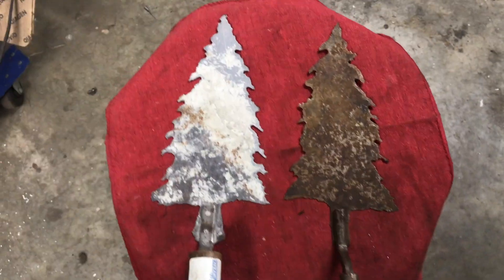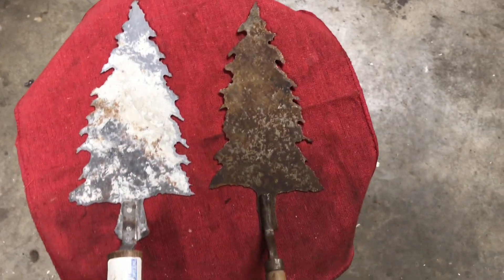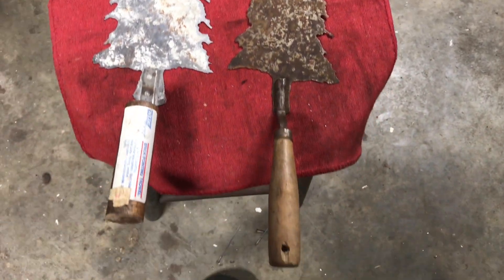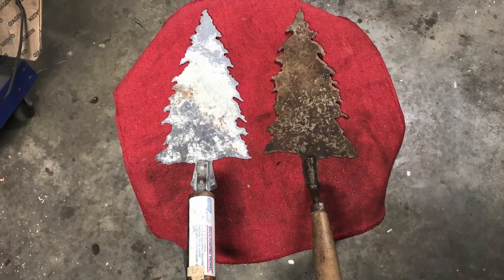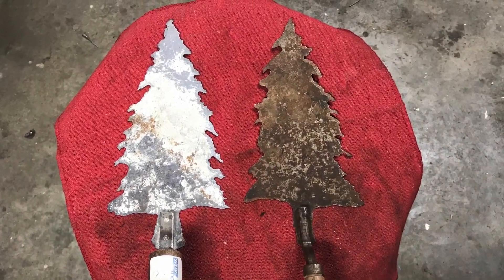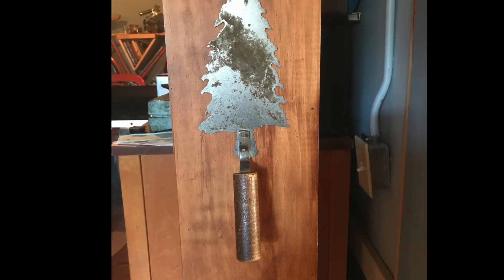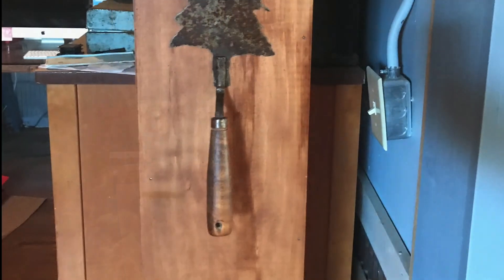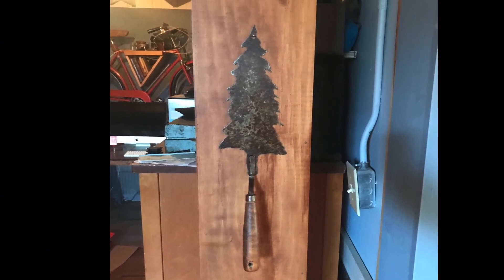DIY Metal cutting project in less than 2 minutes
I purchased this “metal nibbler” not expecting much out of it, but having had it a couple of years now I can say…I LOVE IT! It works very well on thinner metals (sheet copper and flashing) but I hadn’t ever tried it on something a bit thicker…I often go to auctions and get the $1 or $2 boxes and often there are old trowels or garden tools in those types of boxes…I have several of these trowels kicking around in the shop and really have no use for them, so I grabbed a couple that were pointed and morphed them into trees!

Below is the link to the metal cutter I purchased!